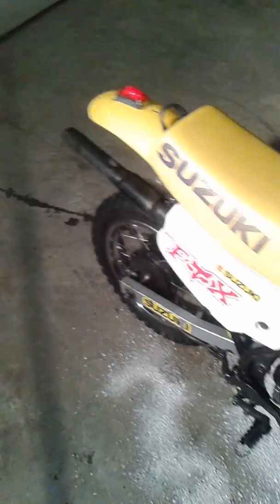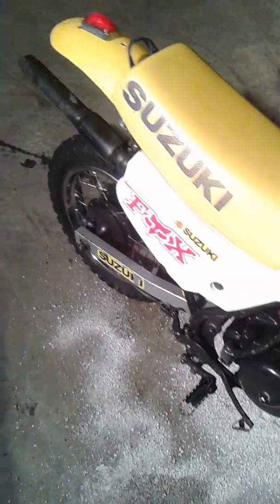SUZUKI DS 80 REVIEW